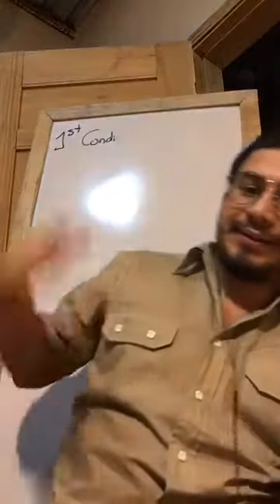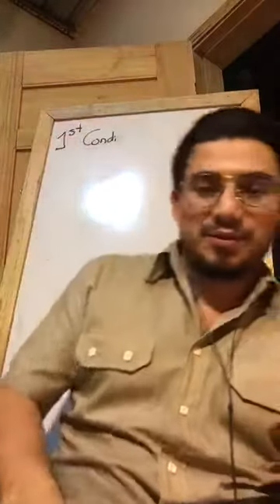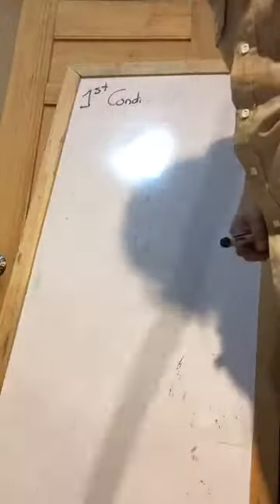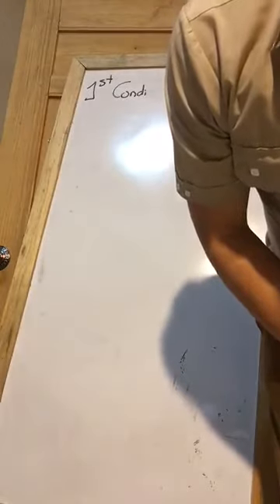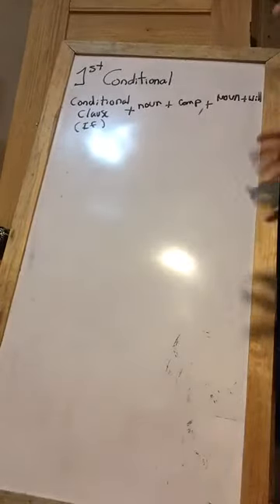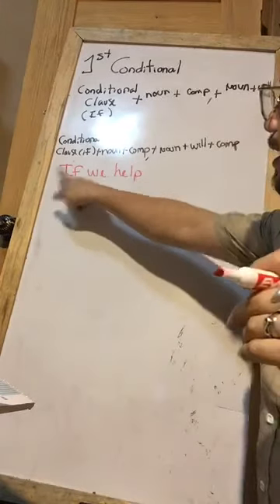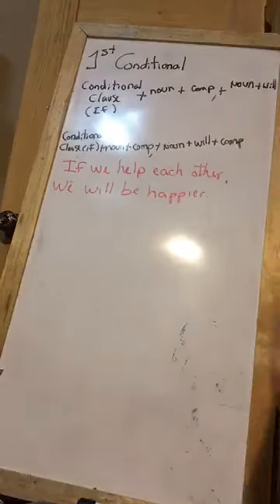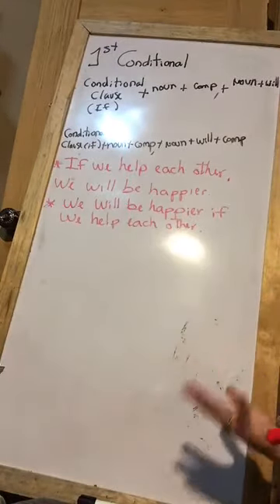6th grade Grammar 1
First Conditional.